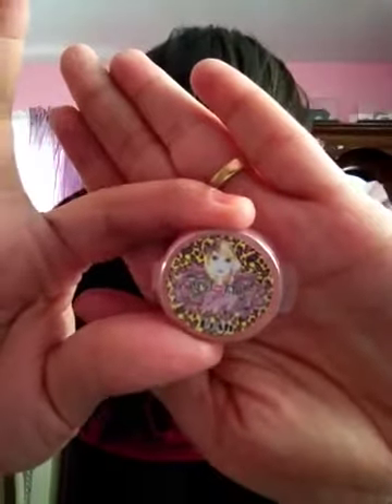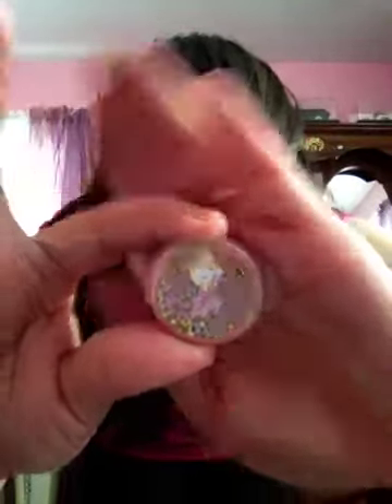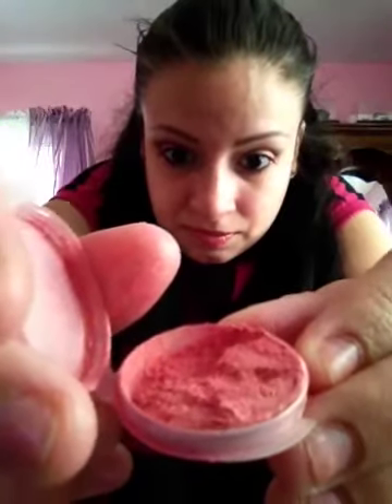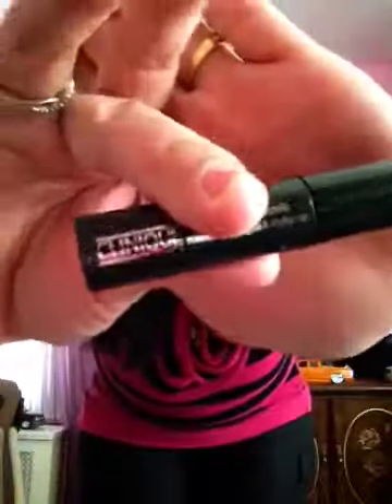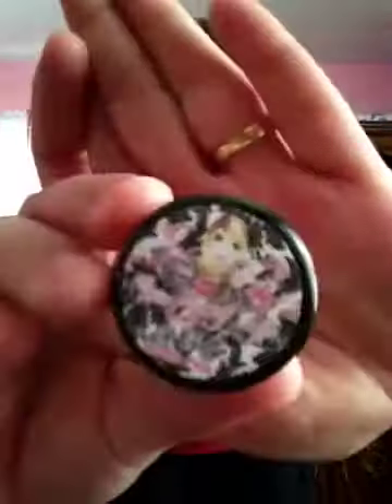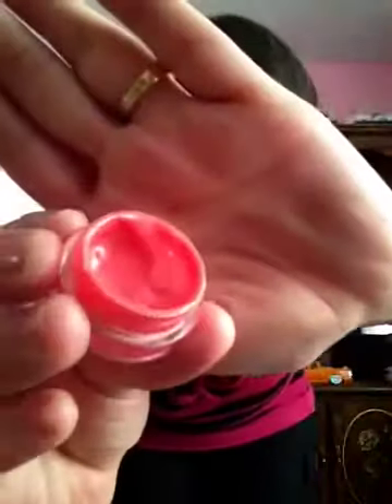My entry into BUSBUNNY3 giveaway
I used gray, and black and pink called "posh" and for my lips I used a lip jelly called "Barbie pink" also hope u liked my outfit and makeup for valentines.